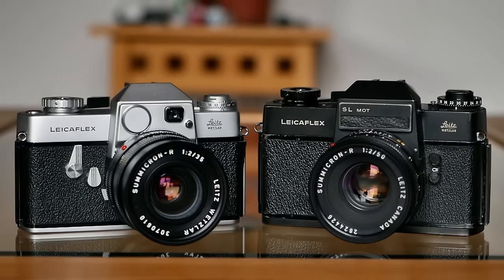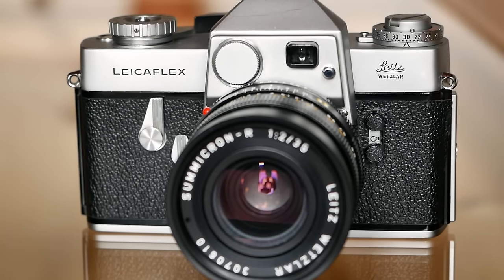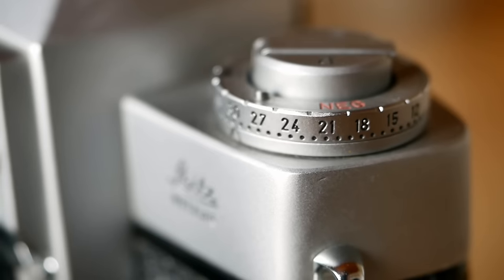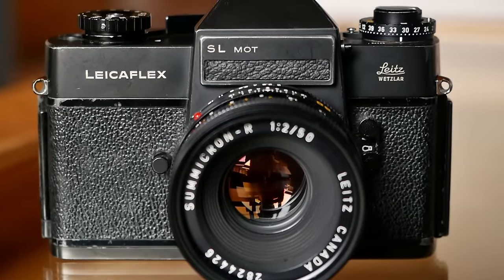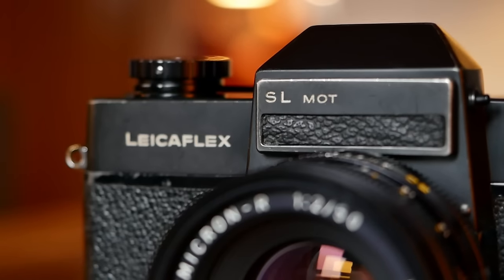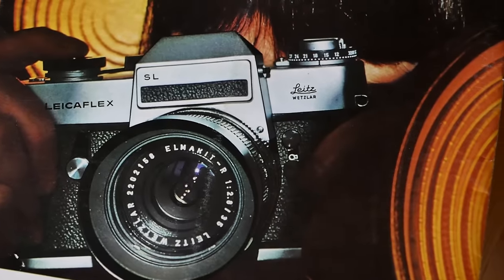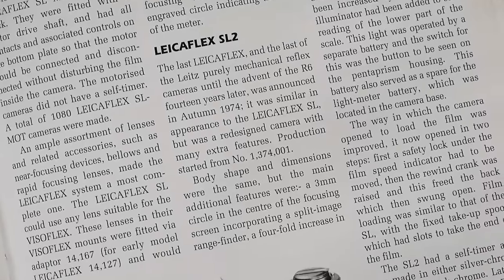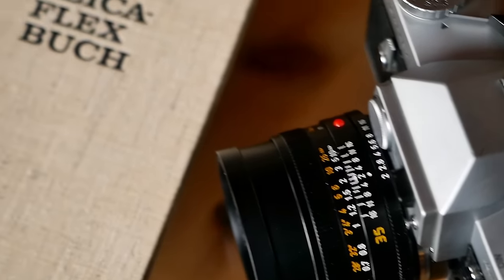Leicaflex & Leicaflex SL Review - The Best Buy in Vintage Leica?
In this episode, Greg and I review the Leicaflex and Leicaflex SL, the first single-lens reflex cameras produced by Leitz between 1964 and 1974. The Leicaflex was late to the SLR game, quite expensive in comparison to Japanese competitors while offering less lenses and accessories - and not as advanced in terms of its features. At the time, the cameras turned out to be a commercial failure.

From today’s perspective, the limited features can be a deliberate choice and the cameras offer access to a fantastic set of Leica R lenses. They are also finished to the highest standards, quite durable and beautifully designed. The Leicaflex SL also offers selective metering and a wonderfully bright viewfinder. Prices are very low in comparison to the remaining Leica universe. So depending on your needs, the Leicaflex and Leicaflex SL might actually be worth a close look. I would even argue they are one of the best buys you can make these days and a true bargain in the Leica universe.

Please note that we reviewed the successor Leicaflex SL2 which was produced until 1976 a while back in case you are interested in that. The entire Leicaflex SL series was eventually replaced with the Leica R cameras that retained the R mount but were developed in cooperation with Minolta.

Greg and I took the cameras out in and around Würzburg on an overcast day shooting some Ilford HP5 pushed to ISO 800 and Ilford FP4 at box speed which we stand-developed in Rodinal. Let’s take a closer look at these two cameras, their features and our personal impressions.

Gear used:
Leicaflex & Leicaflex SL with
35mm f/2 Summicron-R
50mm f/2 Summicron-R
90mm f/2 Summicron-R

Films used:
Ilford FP4
Ilford HP5